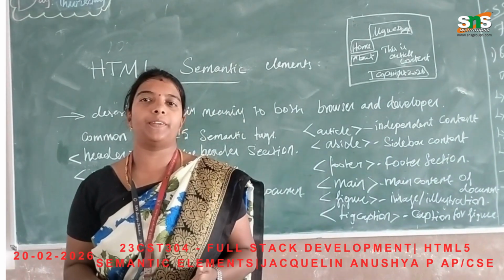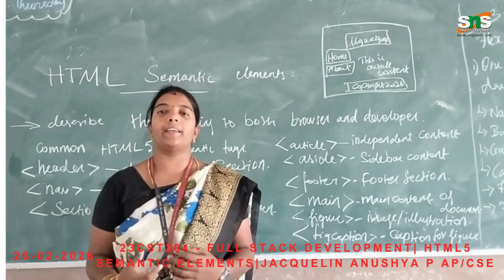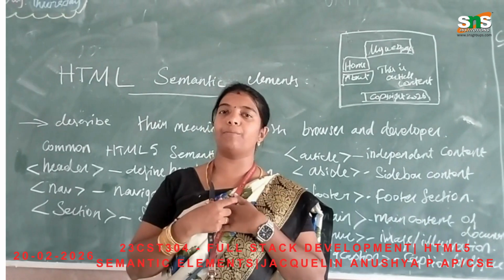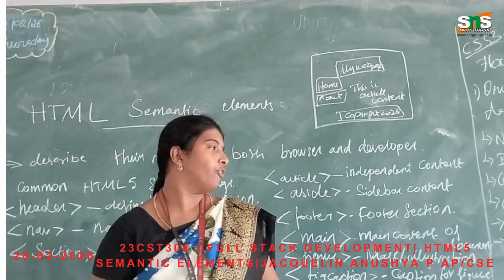HTML 5 SEMANTICS | FSD | SNSINSTITUTIONS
HTML5 semantics refers to the use of HTML tags that clearly define the meaning and purpose of the content they enclose, rather than merely their presentation or appearance. This is important for accessibility, search engine optimization, and code maintainability.

Core Principles
Meaning, not Presentation: Semantic elements describe what the content is e.g., nav for navigation links, while presentation is handled by CSS.
Accessibility: Assistive technologies like screen readers rely on these tags to interpret and navigate web pages effectively, improving the user experience for people with disabilities.
SEO: Search engine crawlers can better understand the content and context of a page marked up with semantic HTML, which can lead to improved search rankings and rich results.
Readability and Maintainability: Semantic code is easier for developers to read, understand, and maintain, as the purpose of each section is immediately clear.